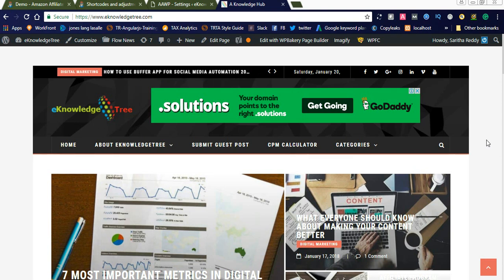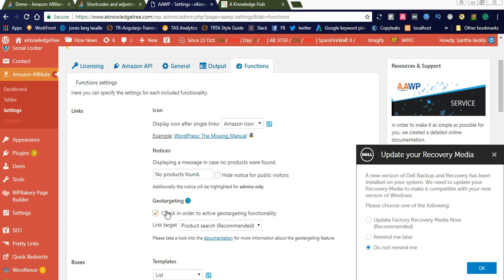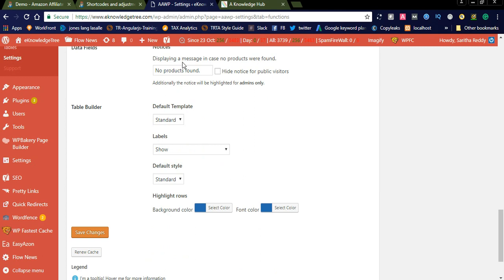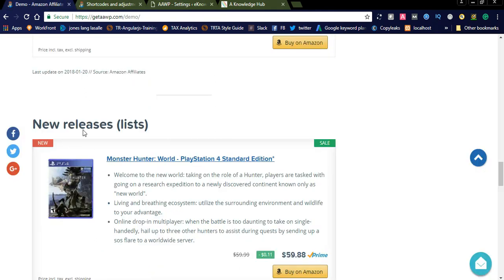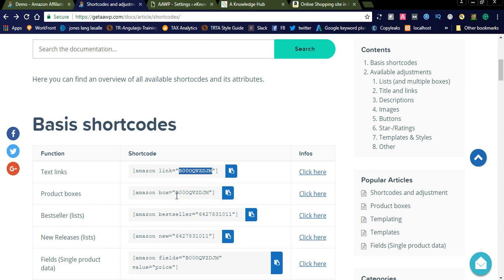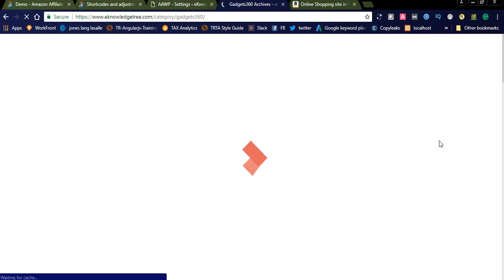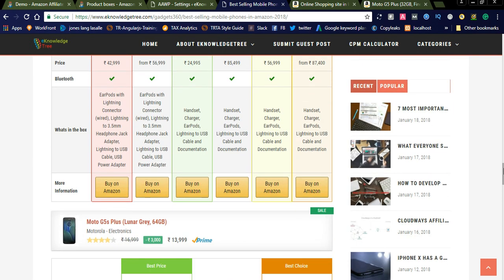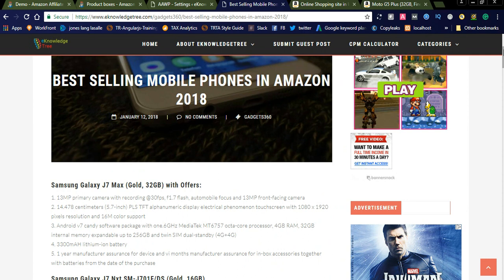Amazon Affiliate WordPress Plugin for your Blog - Part 2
Amazon Affiliate WordPress Plugin for your Blog in 2018- Part 2